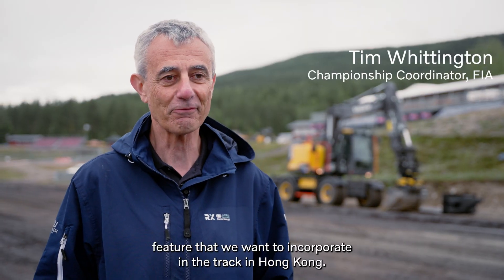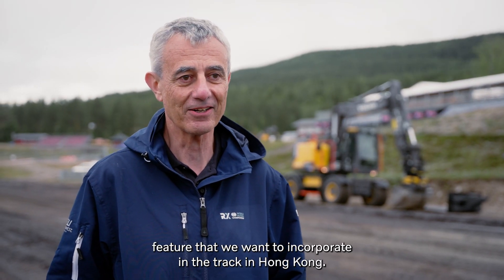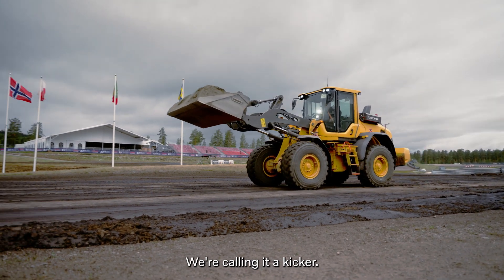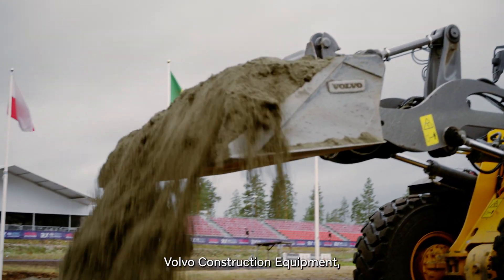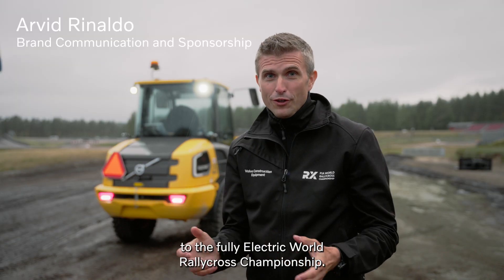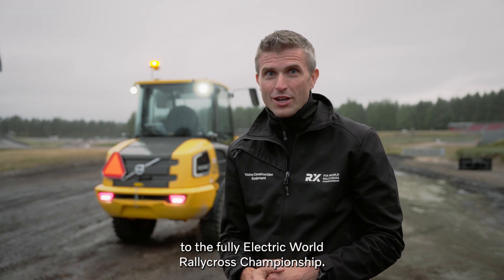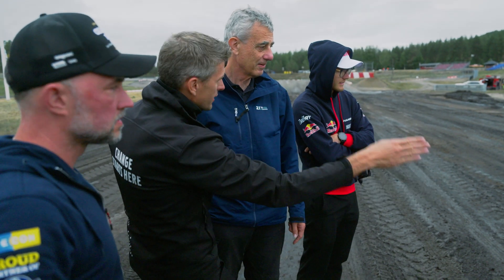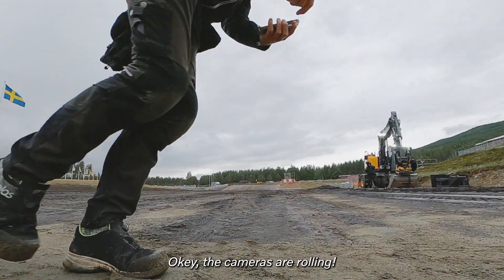Volvo CE building the "Kicker" jump for World RX Championship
Volvo Construction Equipment at World Rallycross Championship:
As Official Track Building Partner and Construction Equipment Supplier to the ⚡️ FIA World Rallycross Championship we contribute with sustainable and smart solutions, such as electric machinery and digital services.

🏎️ This is how it looked when we were test-building the “Kicker” jump for the World rallycross championship race track in Hong Kong. ⚡️ Volvo electric machines will build this Kicker – for the thrill of it – just before turn 1 after the start. The track build will take place in in the city centre of Hong Kong 🌇.